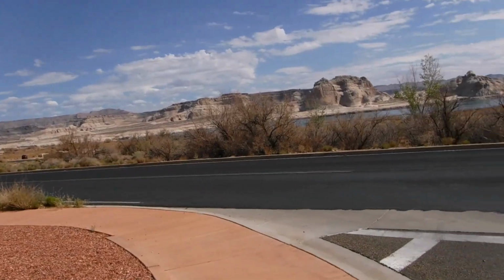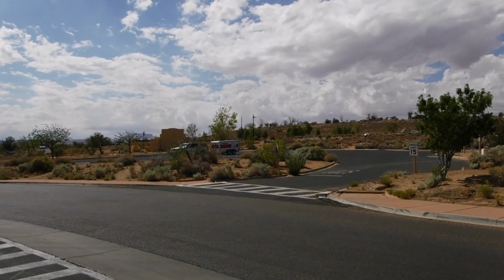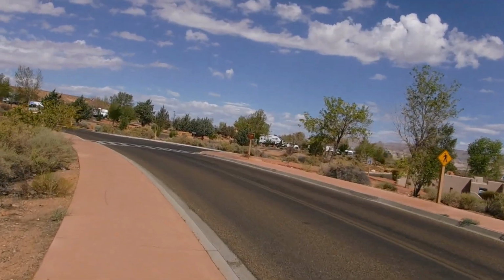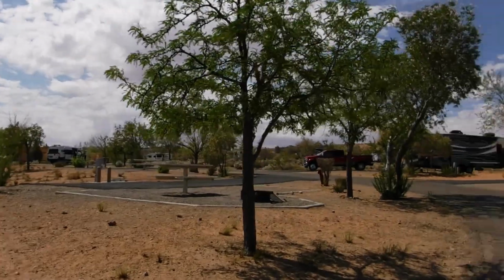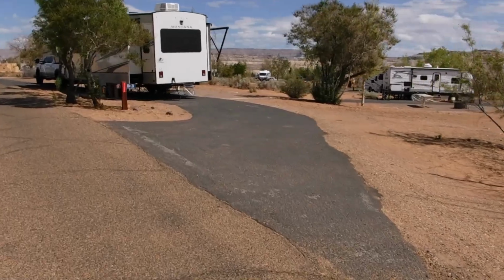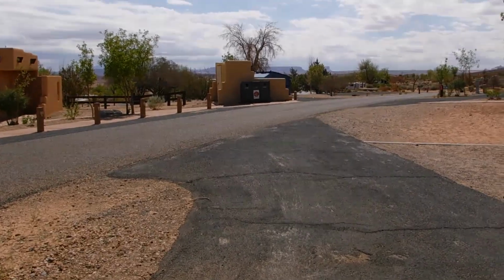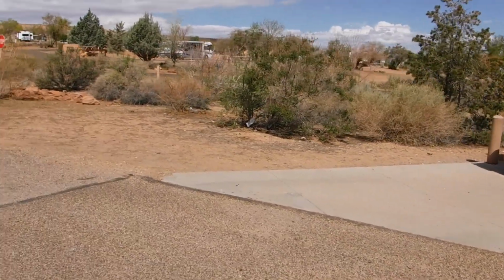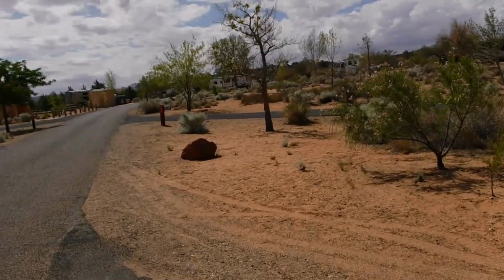Wahweap Campground tour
It has been a little while since I have put a video up!  Here is a tour of the campground we stayed at when visiting Lake Powell!  Sorry for the sniffles, I had been battling a cold the entire trip.